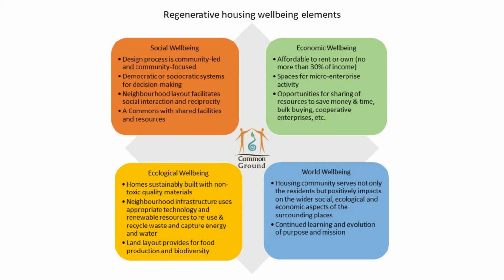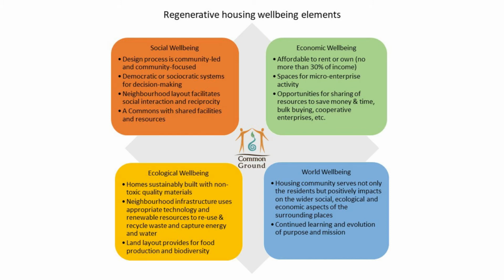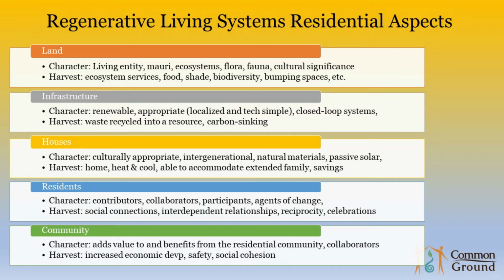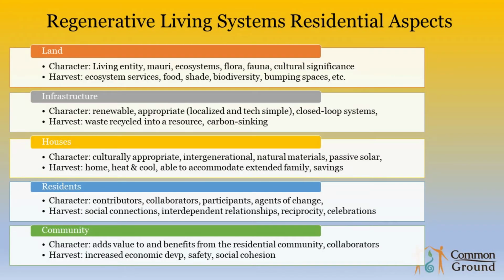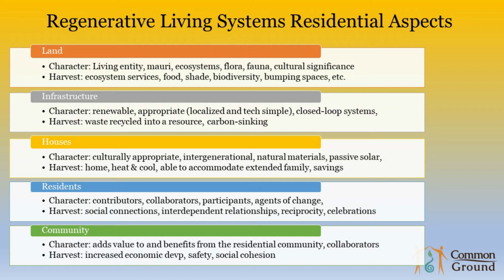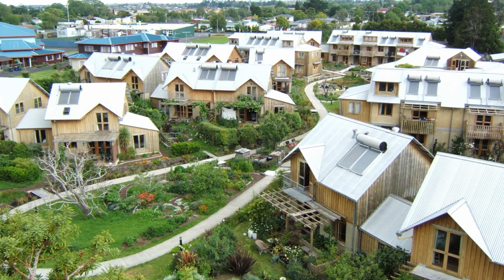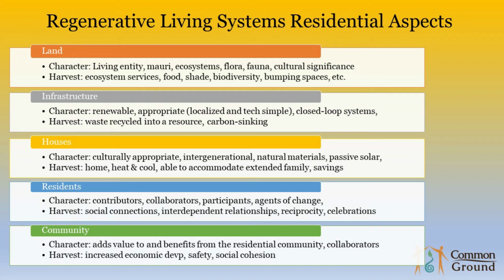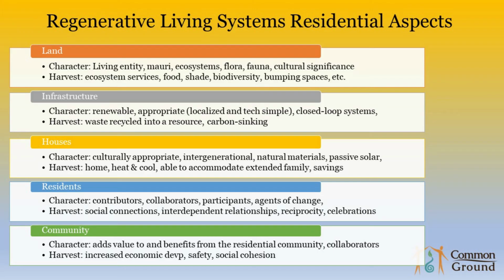Regenerative Housing Basics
This is a very brief overview as to what Common Ground defines as a regenerative housing community which could also be referred to as an integrated-systems sustainable housing development.